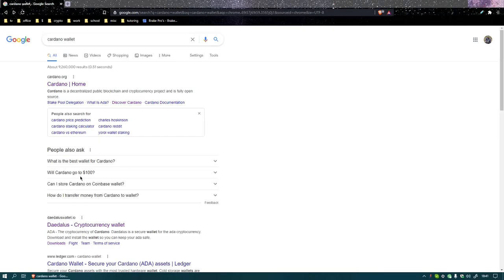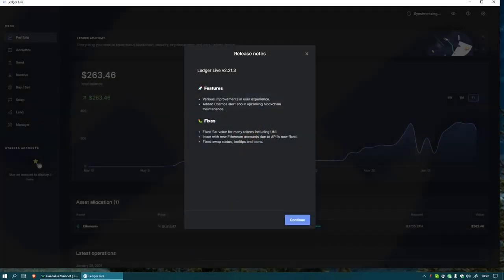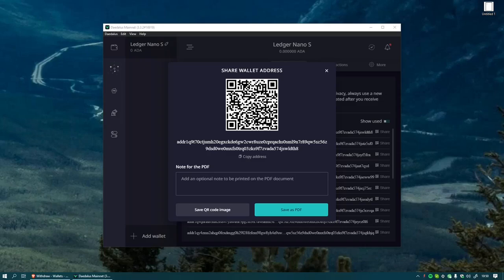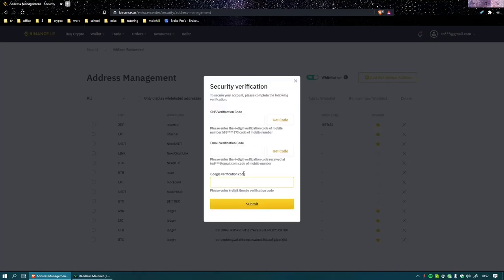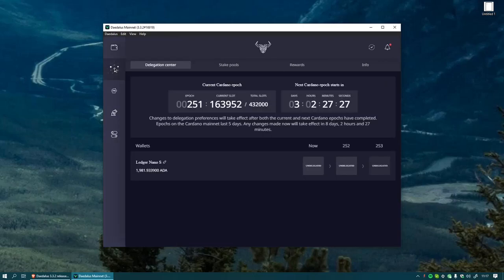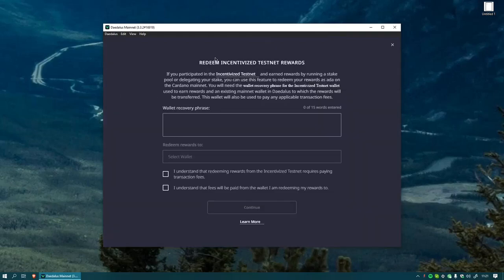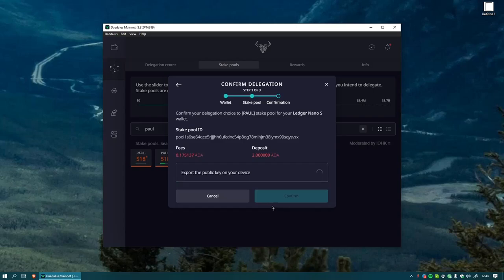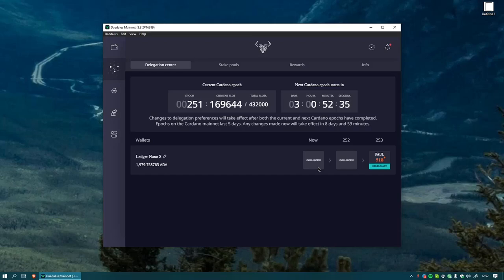Daedalus - Installing, Transferring to and Staking on Cardano's Native Wallet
Cryptocurrency market caps, BTC price chart, and news.